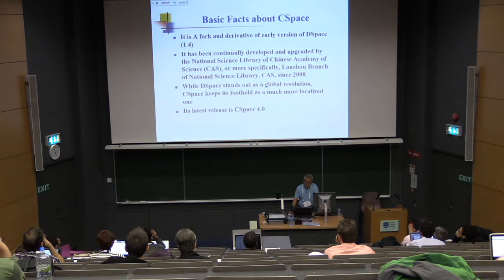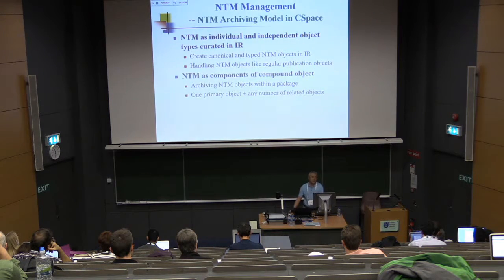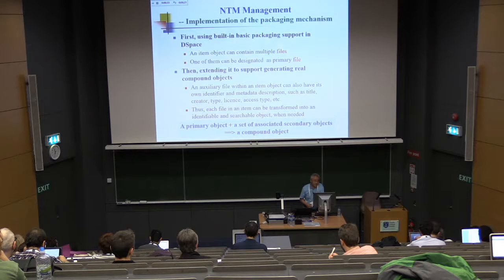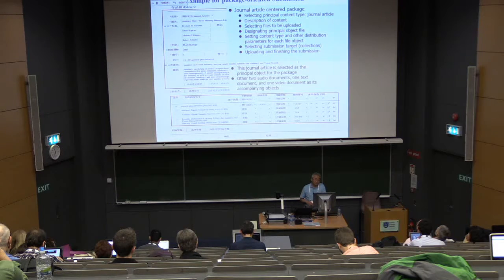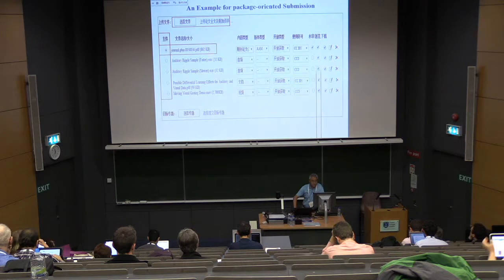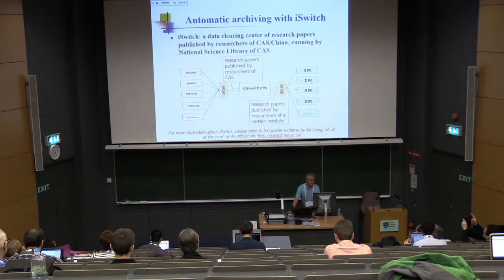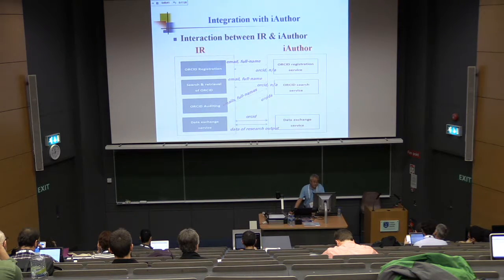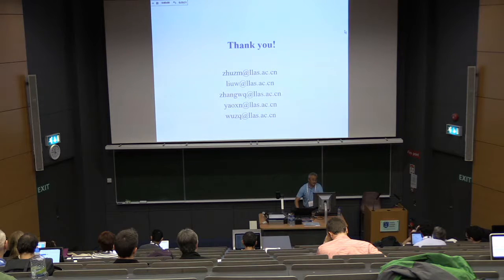Some Highlighted Features in CSpace 4.0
Zhongming Zhu